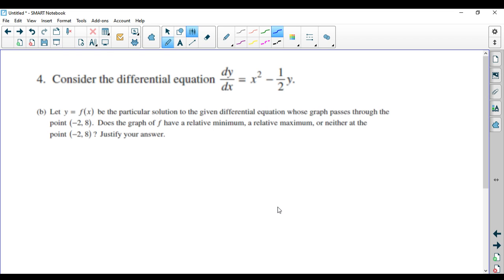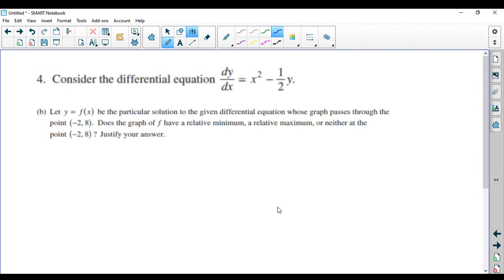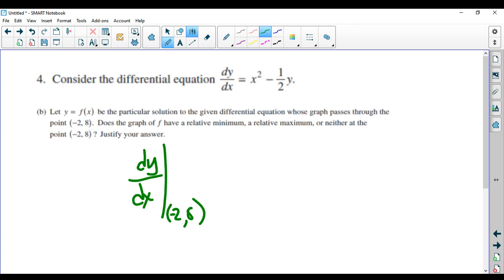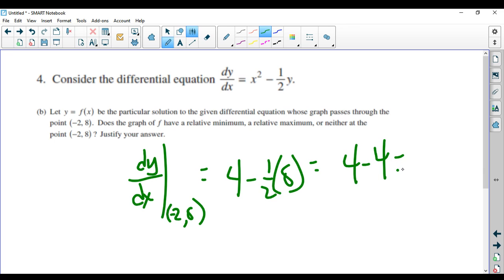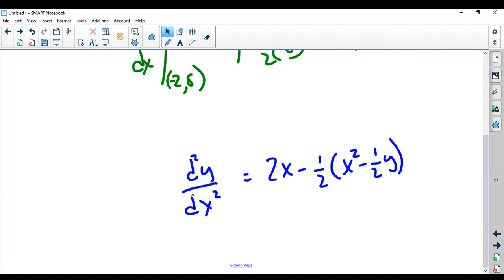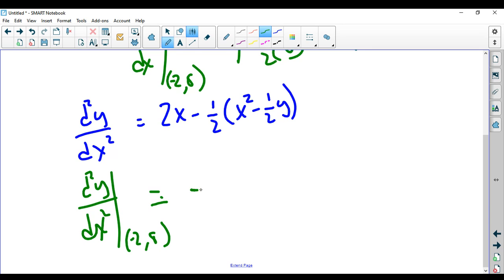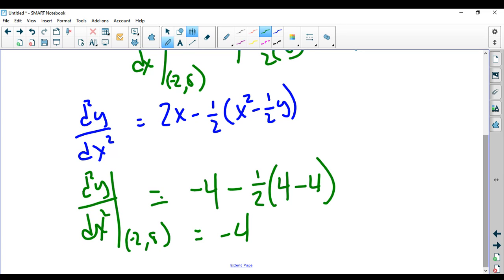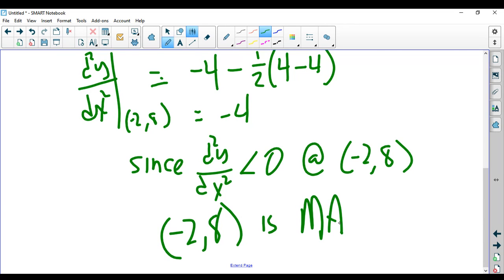2016BC 4B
2016BC 4A